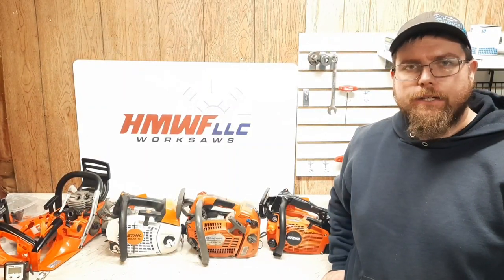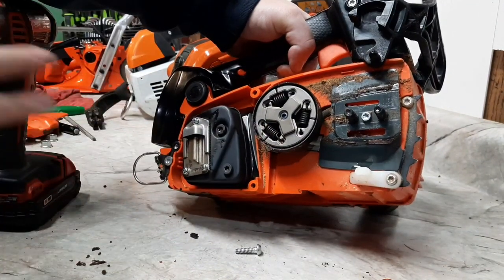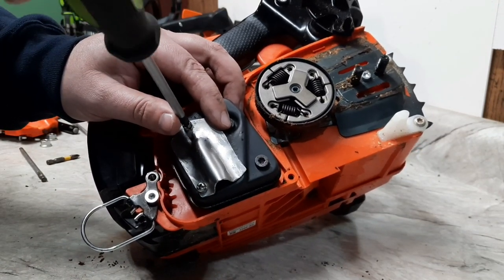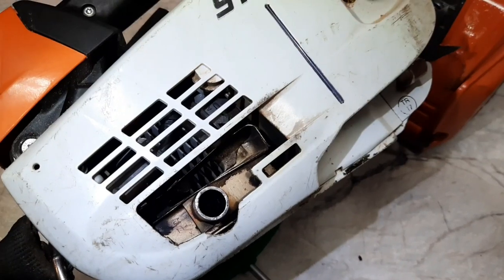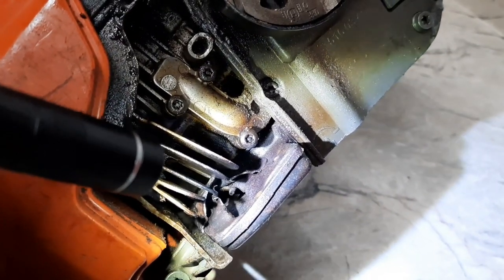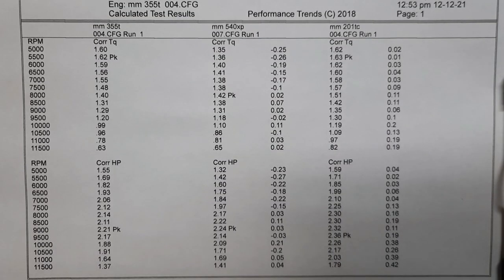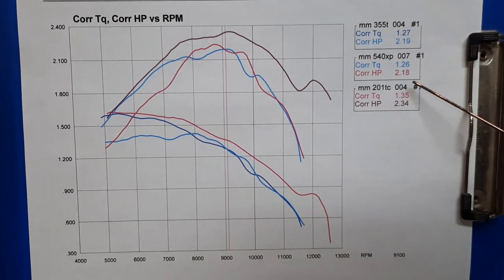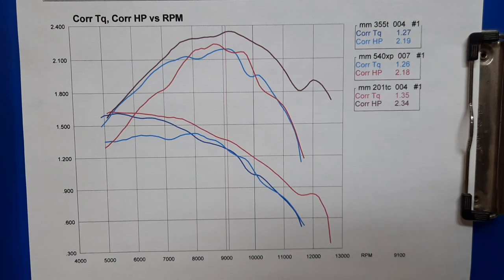Stihl, Husqvarna, Echo Top handles! Most powerful!!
Time to Pull some of the favorite tophandles. All of these saws had a muffler mod. as most climbing saws that I get are already muffler molded.

See which one puts out the most power.